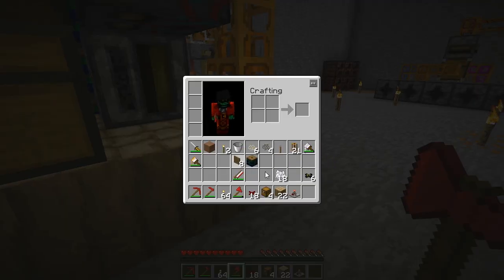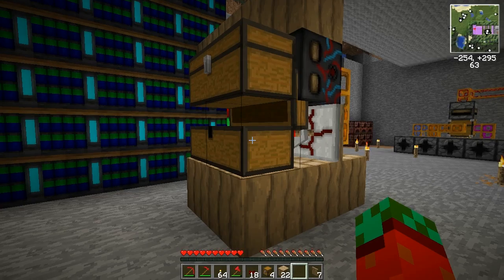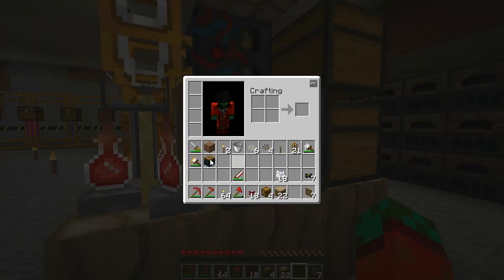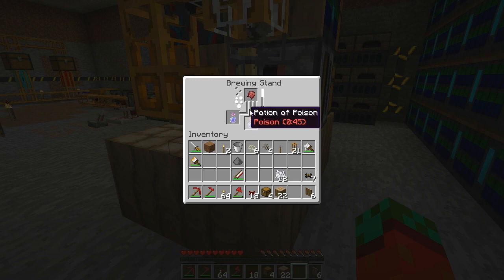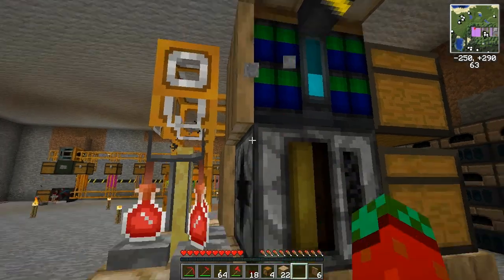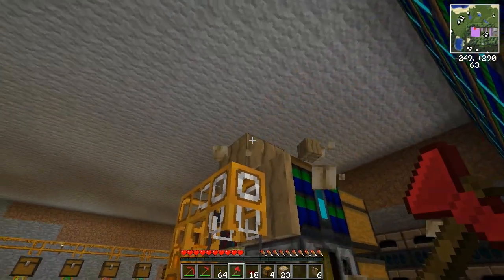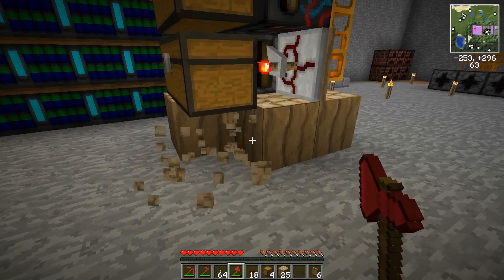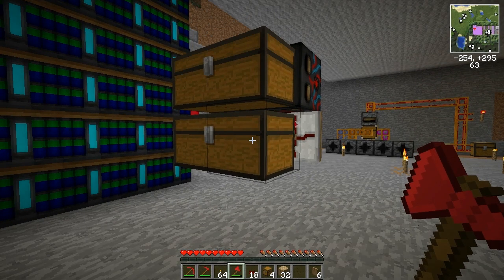Addendum: Automated Potion brewing with RedPower2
A few thoughts I had while rewatching my own video about how I built a machine to automate potion brewing in Minecraft using RedPower2 Recipes for RedPower can be found on my recipe list as usual